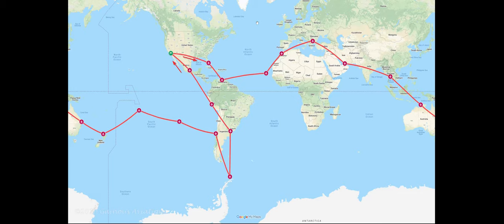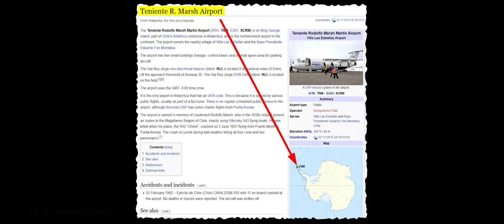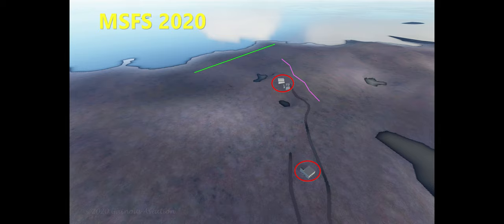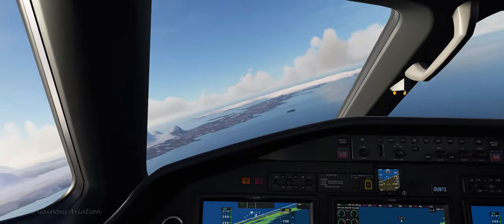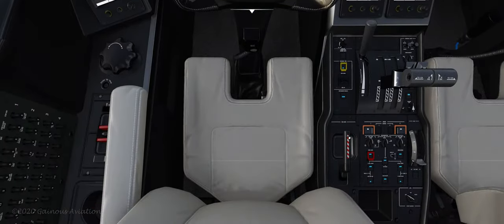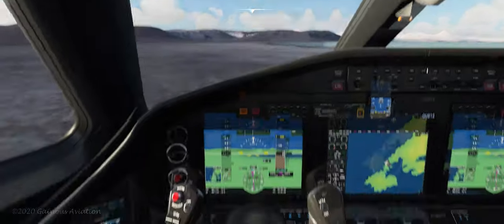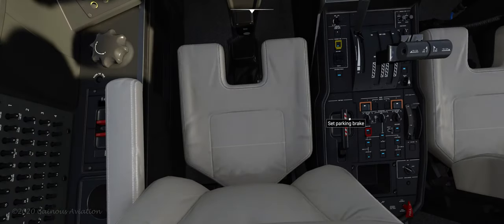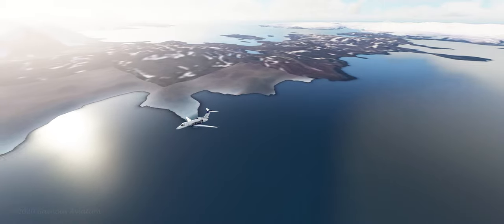Antarctica Recon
Antarctica reconnaissance mission to see if it is practical to land at an airport in Antarctica that does not exist in MSFS 2020.

My cockpit:
- HP Omen laptop (32GB RAM)
- NVidia RTX 2070 (8GB)
- 1 TB NVMe SSD & 5GB attached storage
- 34" AOC curved Ultrawide QHD LED 3440x1440 (21:9)
- Apple iPad Air for the Primary Flight Display (using spacedesk display adapter software)